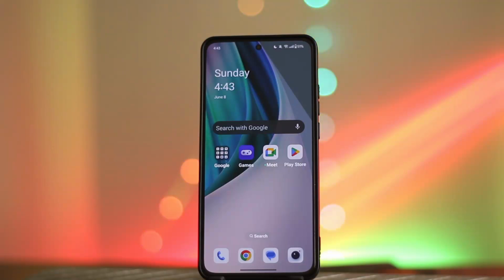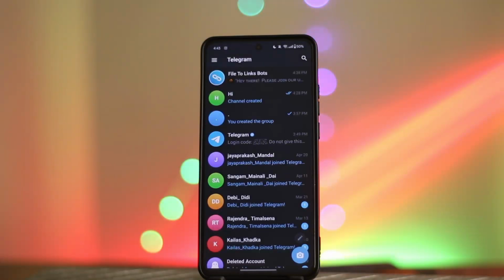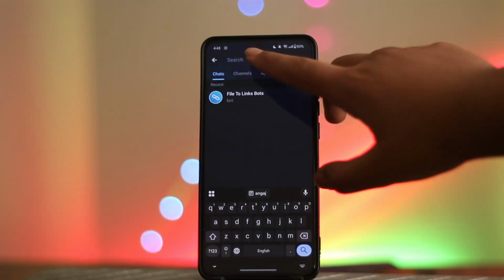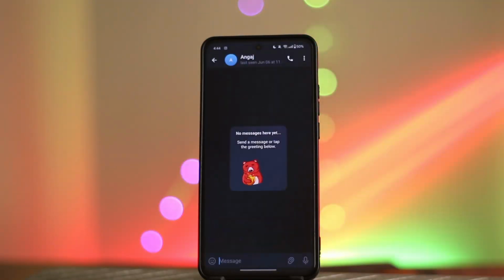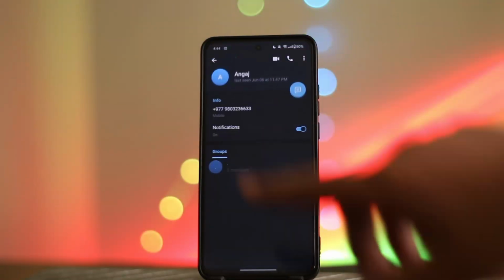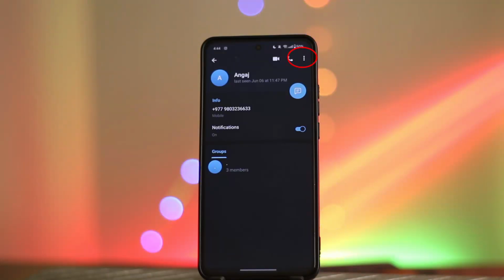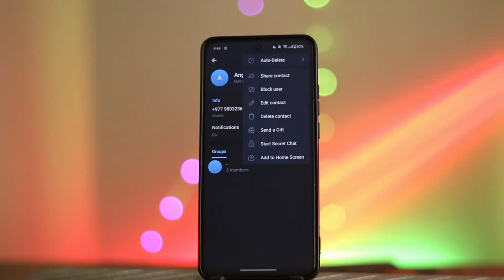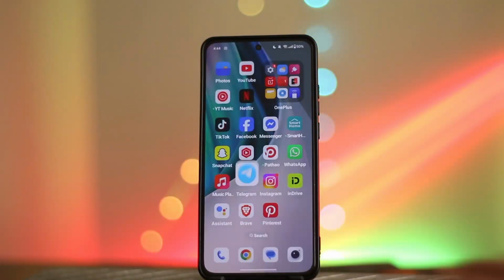How To Add Someone On Telegram With Username !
Hey guys, welcome to the channel. So, if you only know a person's username on Telegram and want to add them, here’s what you need to do. First of all, launch the Telegram application on your device.

Once you open Telegram, look at the top right corner of your screen and tap on the search icon. Then type in the username of the person you want to add. If you’ve copied their username, simply paste it in the search bar.

After you search, you will see the profile of the person you’re looking for. Tap on their name to open their profile. Here, you will be able to see their profile picture and some basic information.

Since I already have this contact saved, I can’t add them again. But what you would do is tap on the three-dot menu icon in the top right corner of their profile. From the dropdown options, tap on Add Contact.

Then simply add their details to your contacts. And that’s how you can add someone on Telegram using only their username!